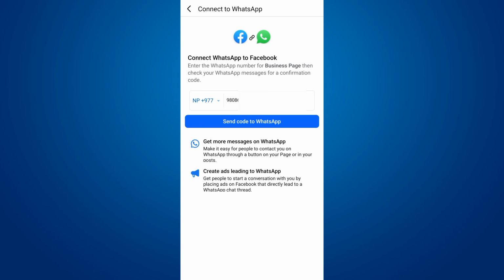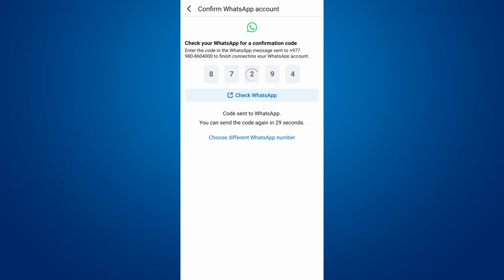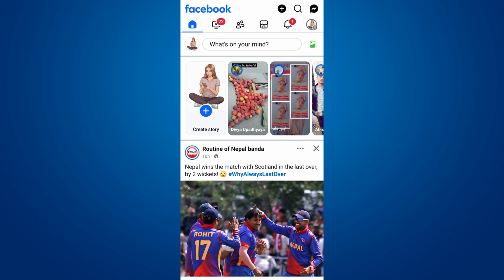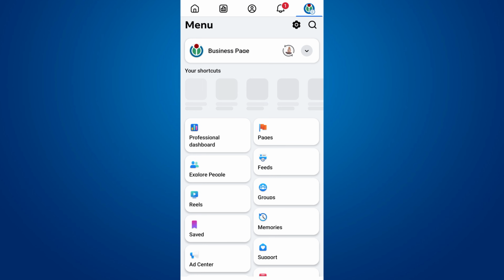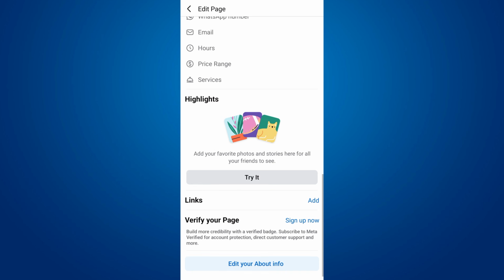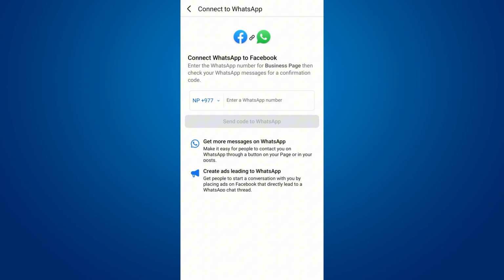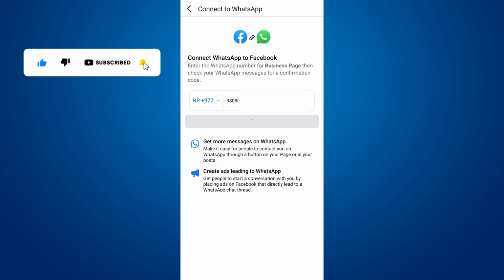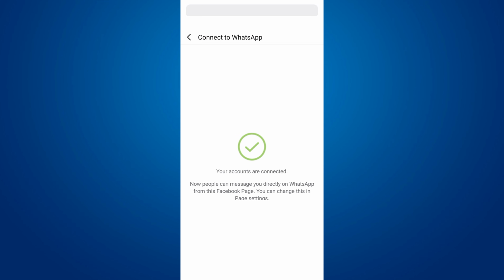How To Add WhatsApp Number To Facebook Page | Add WhatsApp Button On Facebook Page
Do you want to add a WhatsApp number to your Facebook page? You can add a WhatsApp button on your Facebook page with just a few simple steps.

Adding a WhatsApp number to your Facebook Page means linking your business's WhatsApp account directly to your Facebook Page.

This allows visitors and customers to contact you via WhatsApp with a single tap on your page.

A WhatsApp button will appear on your Facebook page, making it easy for people to send you messages instantly.

Adding a WhatsApp number to your Facebook Page allows customers to contact you instantly, improves communication, builds trust, supports faster customer service, increases engagement, and helps convert visitors into potential leads directly through a familiar messaging platform.

🔶STEPS🔶
To add a WhatsApp number to your Facebook Page,
1. Open the Facebook app on your mobile device.
2. Switch your personal Facebook profile to your business page.
3. Tap the three-line menu or profile picture and select Facebook Page.
4. Tap on the three-dot menu below your profile picture and cover image.
5. A new screen appears; tap on Edit.
6. Scroll down and tap on Edit Your About Info.
7. Tap on Add WhatsApp Number.
8. Select your country code and then enter your WhatsApp mobile number.
9. Tap on the Send Code to WhatsApp button.
10. Enter the 6-digit verification code to verify and connect your WhatsApp with your Facebook Page.

Once verified, your WhatsApp button will appear on the Page, allowing visitors to message you directly.

- - - - - - - Similar videos:- - - - - - - - -

This Video Includes:
○add whatsapp on facebook page
○connect whatsapp business to facebook page
○add whatsapp business number on FB page